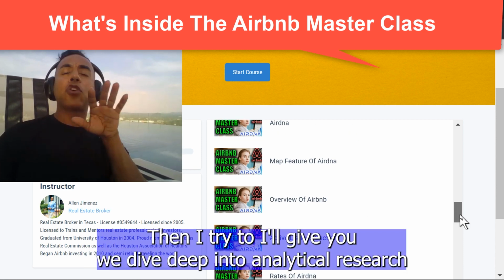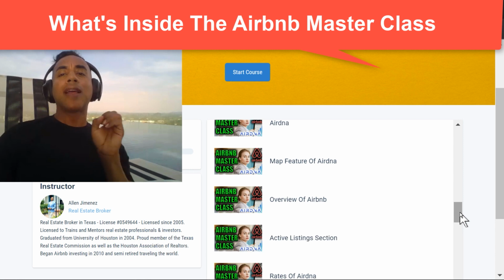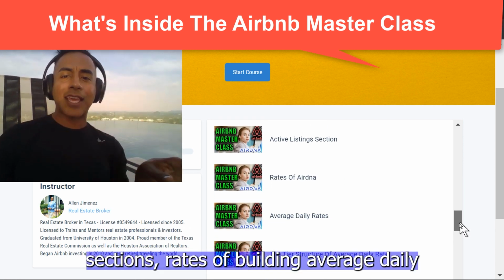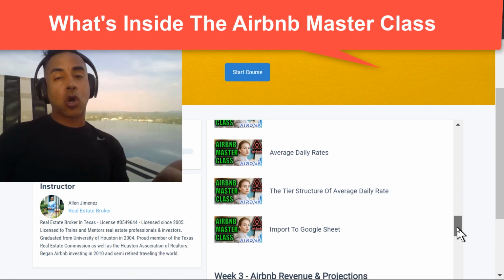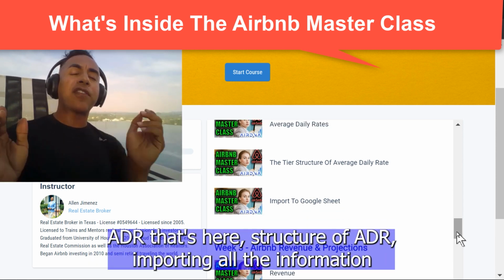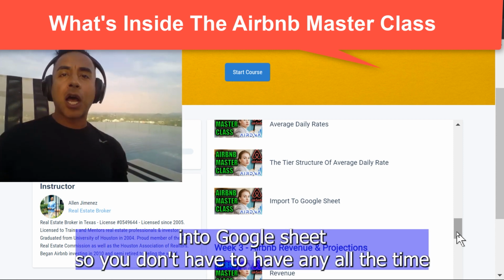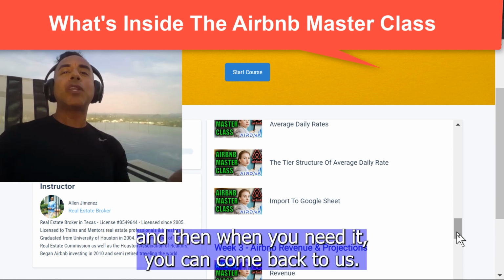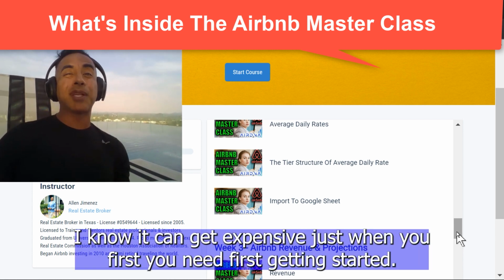Airbnb Master Class Details - Sneak Peak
In this video, we're going to give you a sneak peak of the class details for the airbnb master class course.

This online course will teach you everything you need to know to become a successful Airbnb host.

If you're interested in learning how to become a successful Airbnb host, be sure to check out this class! This course is jam-packed with information and teachings that will help you reach your host goals.